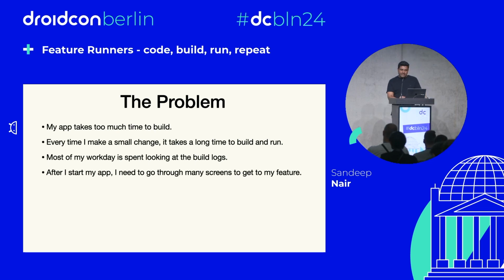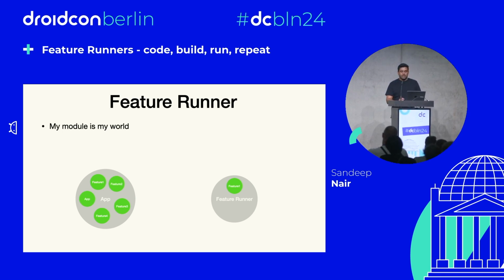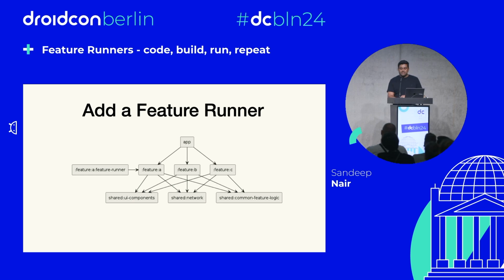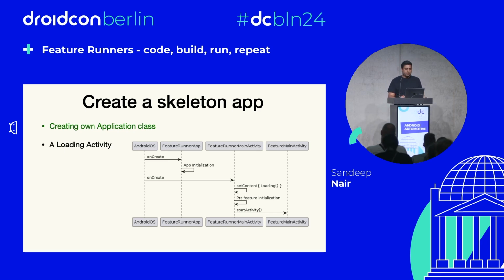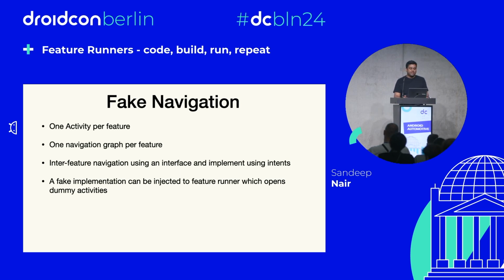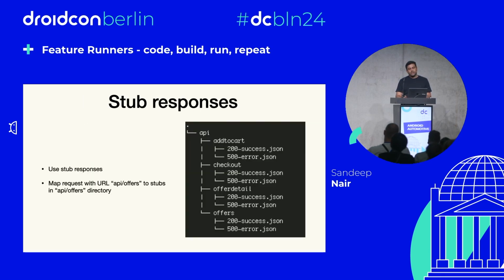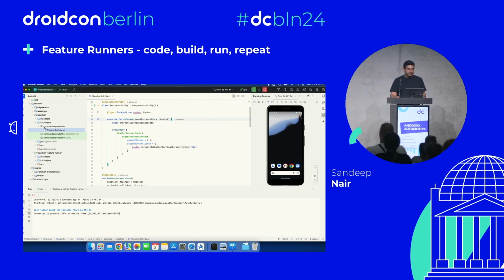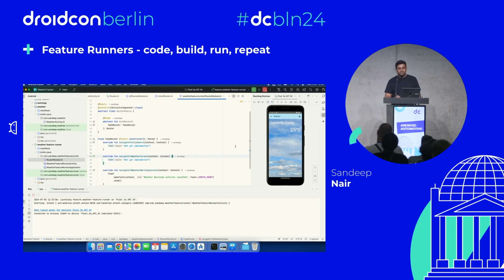Feature Runners - code, build, run, repeat - Sandeep Nair | droidcon Berlin 2024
🎤 Talk: Feature Runners - code, build, run, repeat
👤 Speaker: Sandeep Nair
📍 Event: droidcon Berlin 2024
📅 Date: July 3rd-5th,2024